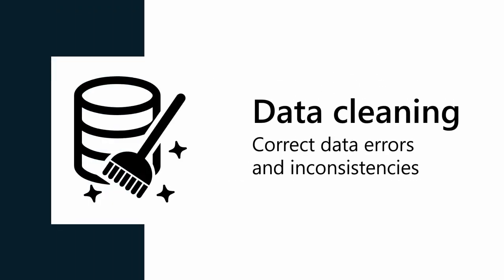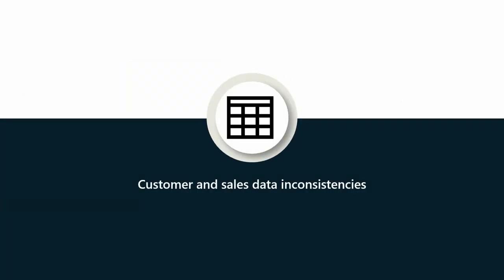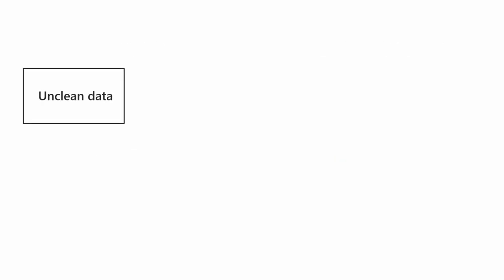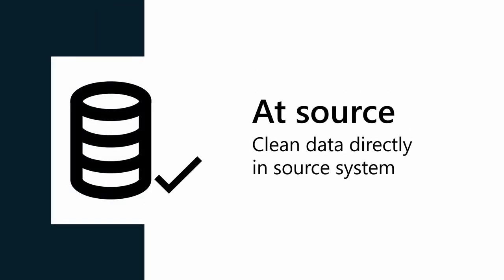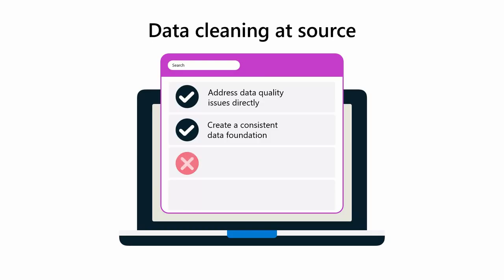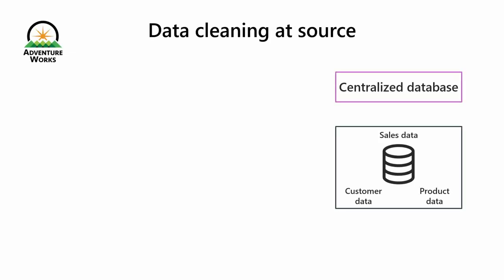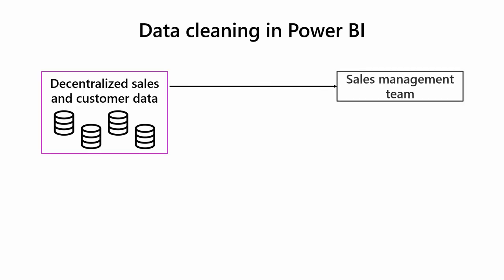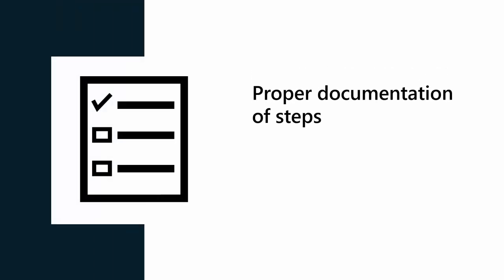16-Transforming and cleaning data